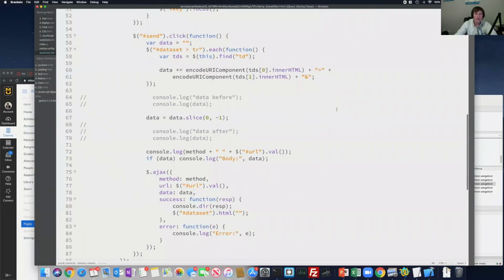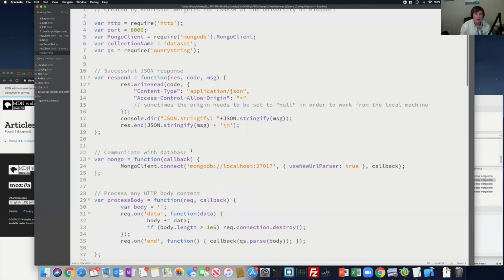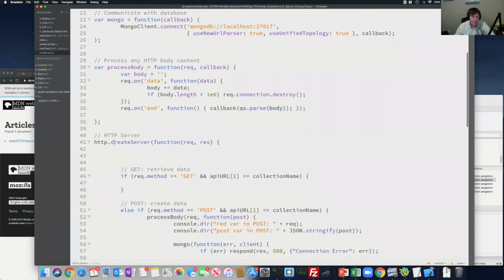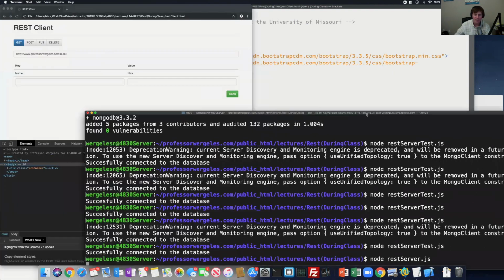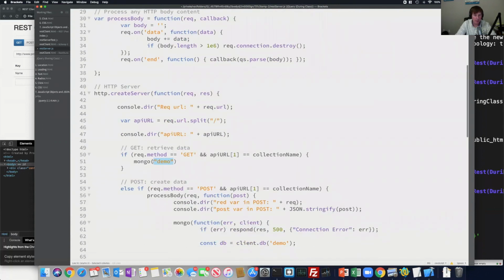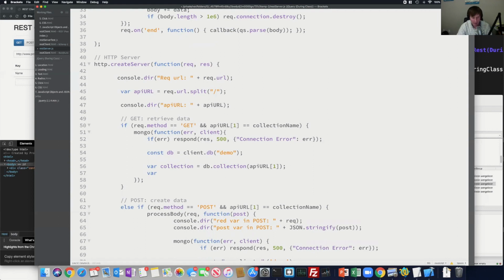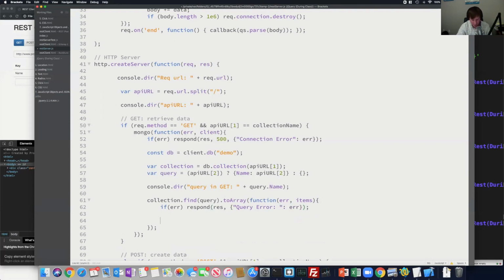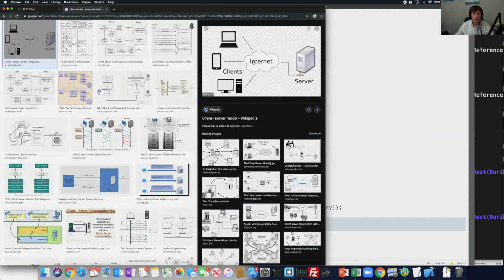GET REST API using Node to Retrieve data from MongoDB - Video1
This is the first video in the series. Here we are implementing a REST API which uses Node as the backend, connects to MongoDB, and retrieves data by doing a "R" in CRUD using a GET request. In this video we connect to MongoDB using Node. We enable CORS. Then if the user makes the correct GET request, we will pull data out of MongoDB and display that back to the client. This is a great example of Client-Server communication. The Node code is on Amazon AWS EC2 on Ubuntu 18.04.